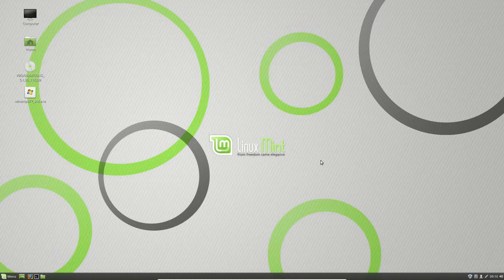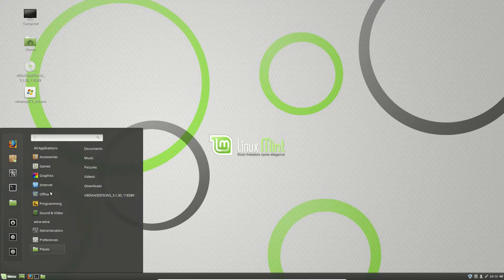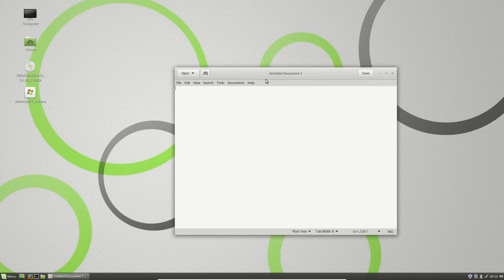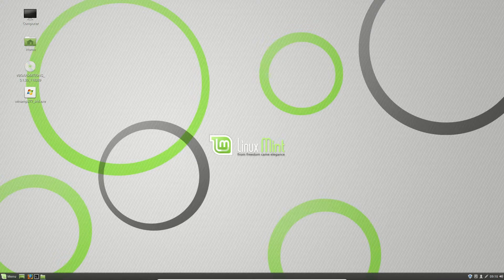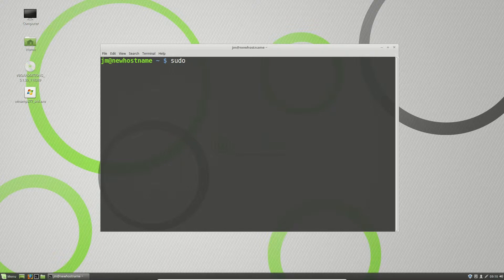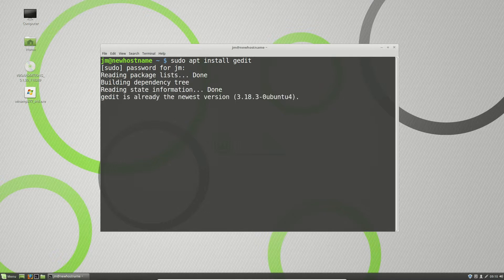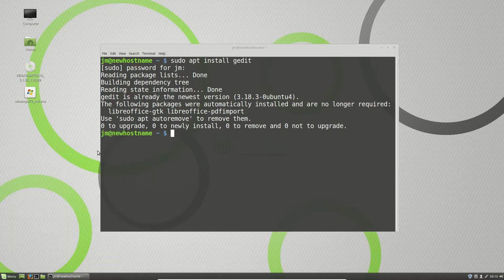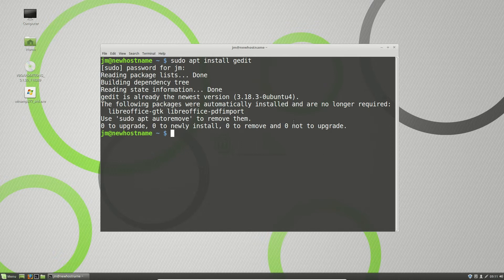Noobs Lab: How to install Gedit text editor in Linux Mint 18.x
Gedit, ok -- get it?